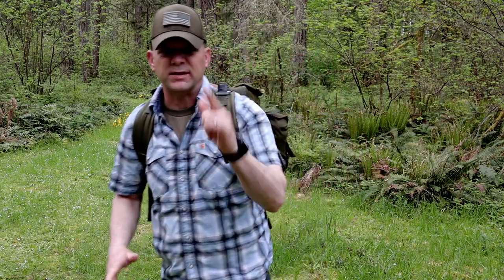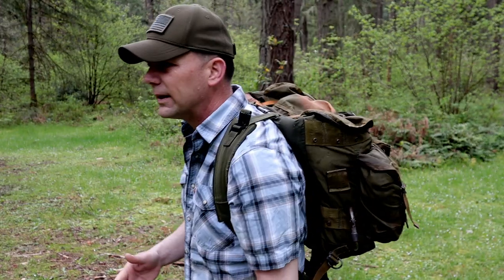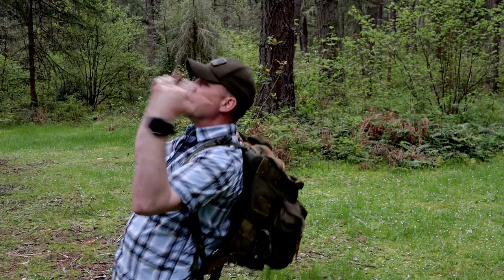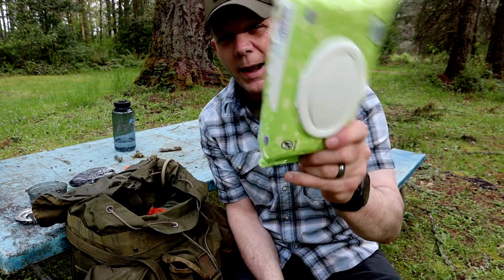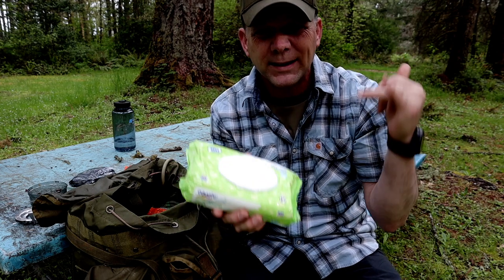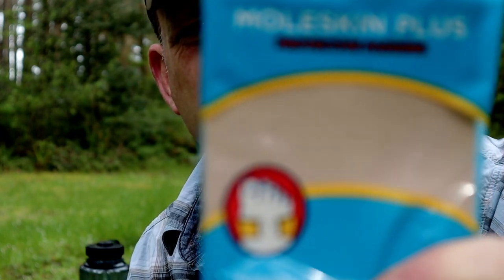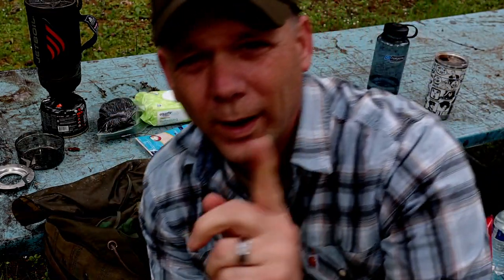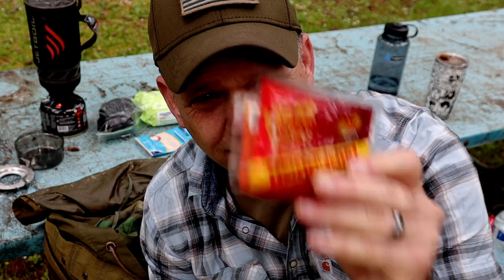Top Ten Items You Need to Survive in the Field - collab with Grunt Proof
Here are the top ten items you need to take your field life to the next level! In a special collaboration with @GruntProof we'll unpack a few items that we've discovered through over 30 years of field life can make all the difference!

These items will take your next expedition to the next level!